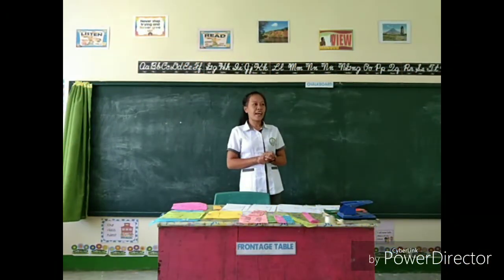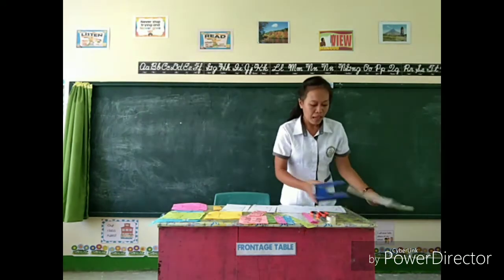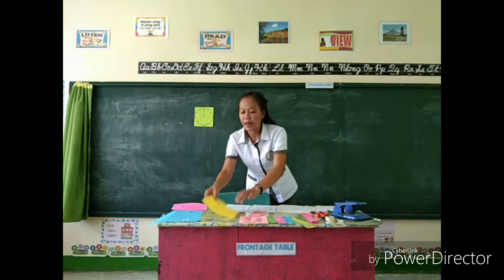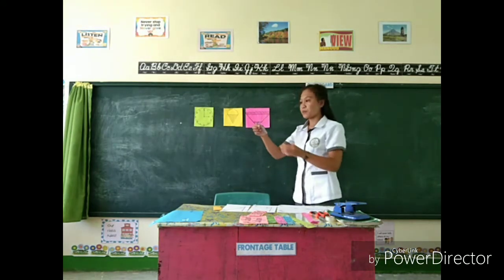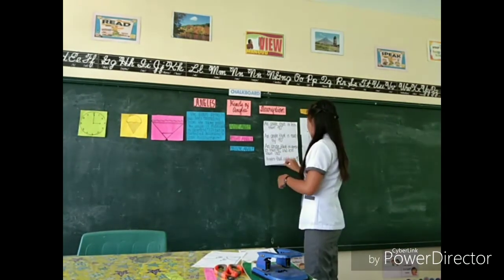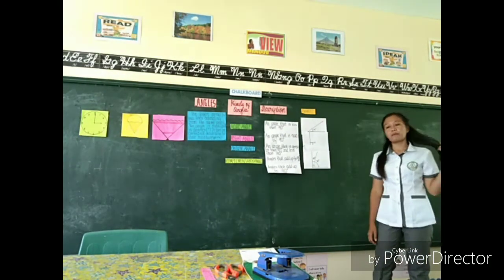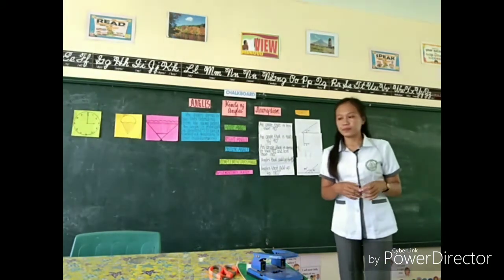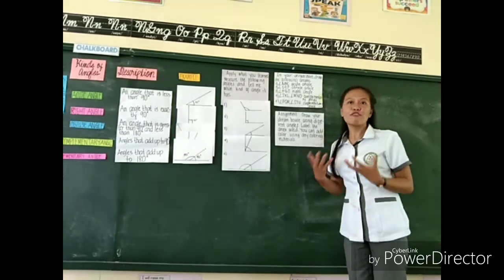DEMO TEACHING IN MATHEMATICS| ANGLES| KINDS OF ANGLES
This video is not mine 😊.  Thank you friend for letting me upload your video here in my channel. Salamat !